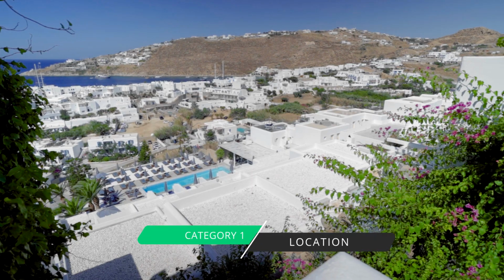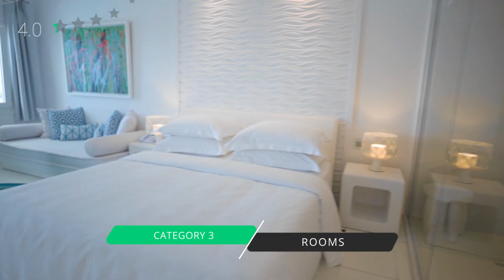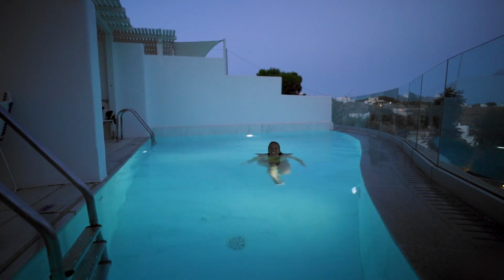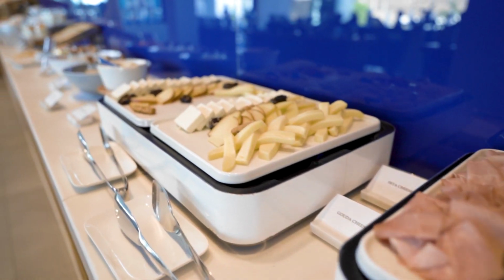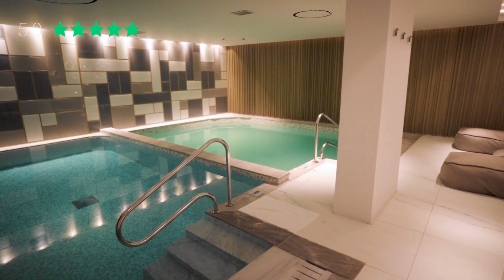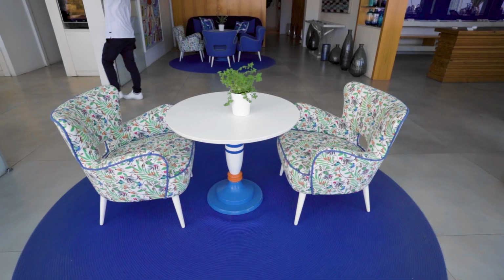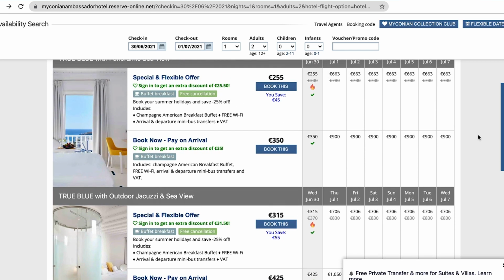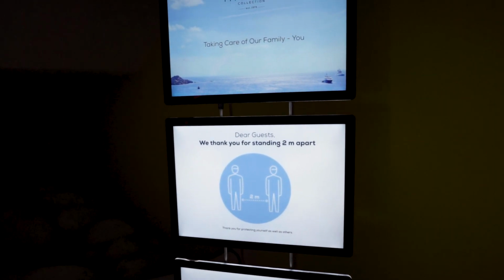Myconian Ambassador Hotel Review & Room Tour!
We spent one month in Mykonos this summer, finding every little taverna, beach club and shop and we can truly say that Mykonos is an amazing island. During the last week of our trip, we stayed at a few hotels on the island before heading back to California. We booked the Myconian Ambassador on a great shoulder-season rate of $225, the day before the price jumped up by $500. While we could have booked on AmEx Fine Hotels & Resorts, which would have given us $100 property credit, we ended up booking directly because breakfast was already included in the rate of the hotel booking direct and they included a complimentary transfer to the port or airport as well. We wanted the flexibility to decide where we wanted to have dinner and the $100 credit was not enough to sway us. Turns out, that was the right decision, because a few days prior to our stay we were able to bid on an upgrade to the Thalasso Suite with a shared pool. I selected the “weakest” option (as I always do) and we won!

In the review, we’ll tell you everything you need to know:
00:00​​ - Intro
00:44​ - Location
01:18 - Lobby & Check in
02:04​ - Rooms
03:12​ - Service
03:58​ - Dining
05:05​ - Facilities
06:17​ - Style
08:25​- COVID-19 RATING

The Myconian Ambassador is located approximately 10-15 minutes from Little Venice and the Old Port. In high-season traffic, it will likely take around 20 minutes, but nothing in Mykonos is super far away. Platis Gialos is a three minute walk down the road and is home to a number of beach clubs, like Branco, and excellent beachfront dining. Psarou is approximately 5 minutes away if you are looking for Nammos Beach Club and Scorpios is also a 5 minute drive.

Max and I left our villa at 9am to make sure we had enough time to photograph the property since this was only a one night stay. We arrived to the hotel at 9:30am, not expecting the be able to check in but hoping to leave our luggage. Our luggage was taken by the bell staff and we were seated in the lobby to enjoy a cold towel and welcome beverage (cherry juice).  The whole check-in experience was seated and the forms we completed were done at our leisure. Much to our shock, we were told our room was ready and we’d be taken to it via a nice tour of the property.

Mykonos is well-known for its tiny hotels with 8-15 rooms dotting the little island. However, Myconian Ambassador could be considered a large boutique property with 69 guest rooms and suites. The hotel is built into the hillside, allowing for many different room types and configurations to choose from.  In our opinion, the suite upgrades are well worth it for the extra space, as the standard rooms are on the smaller side.

Overall, for an island that prides itself on its elitist mentality and “better than you” energy,  I was overwhelmed by the excellent service we experienced at this property. As one of the best hotels on the island, we expected to be treated as though we paid half the price we should have for the suite, and yet, they were all professional, polite and accommodating.

In total, we enjoyed two breakfasts on property. The breakfast is a champagne breakfast buffet that is included in the room rate for guests. Guests can order eggs, juices and smoothies and select from a wide selection of items at the buffet.  Champagne is included, free of charge.

The Myconian Ambassador operates much like a larger resort in any vacation destination. They have excellent facilities that guests have access to and you never really have to leave the hotel if you don’t want to. As we mentioned, they do offer the shared airport transfers for standard rooms and private transfers to suites, but they also have a beautiful roof top pool with exceptional views of the beaches and bays.

If you're looking for our Destination Guide on Greece, check it out

Have you been to Mykonos? What was your favorite hotel?

We provide weekly videos from our favorite hotels, travel tips and things to do in the best destinations around the world. We'd love for you to join us- share you thoughts, comments, questions with us through youtube, instagram and our blog.

Come travel with us,
Maren Engh & Max Jallifier